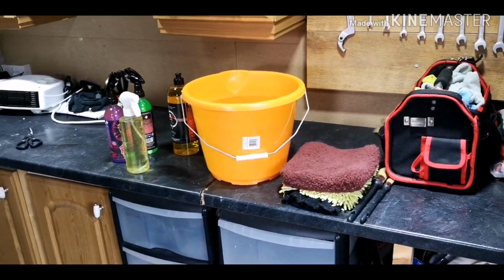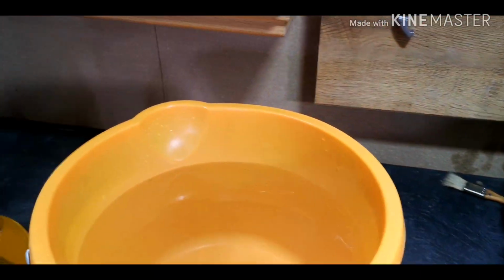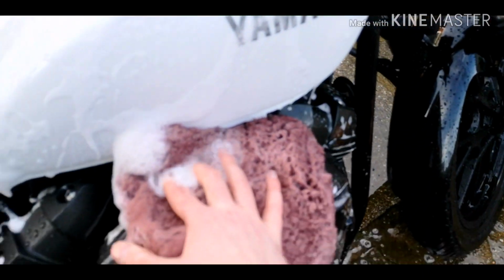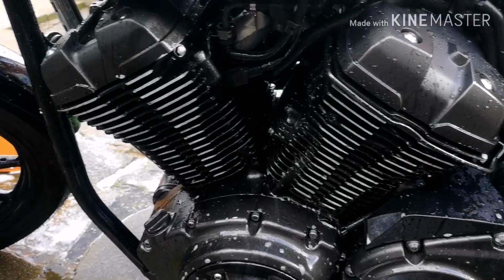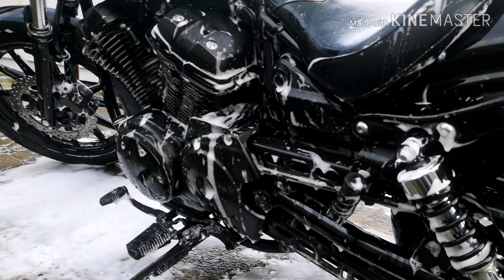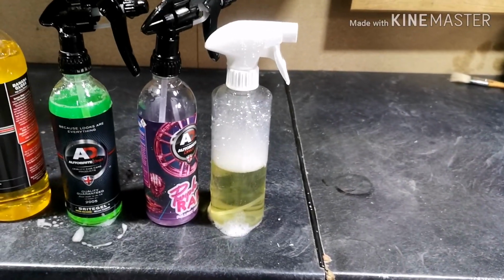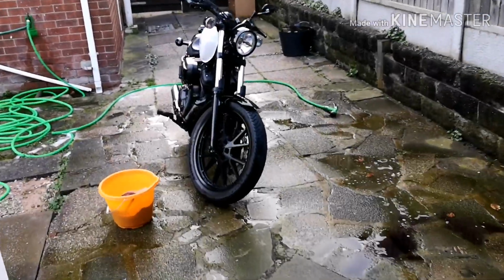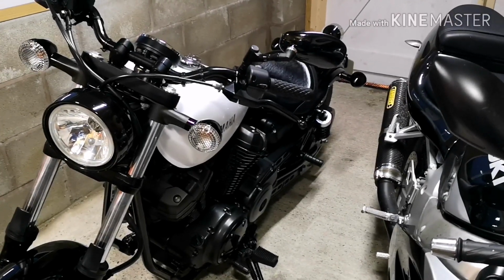Motorbike Detailing Series Pt2 - Decontamination Wash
Part 2 in the detailing series we give the bike a full decontamination wash to get rid of all the road grime and dirt, using Banana Gloss, Purple Rain, Citrus Wash, Britegel, Berry Blast.

Products used are all from Autobrite Direct. A great local company and quality pructs and advice.

Join The DIY Beard nation

If you want to get in contact you can hit me up on the following platforms:

Edited using Kinemaster android app.

Stay safe and Shiney.